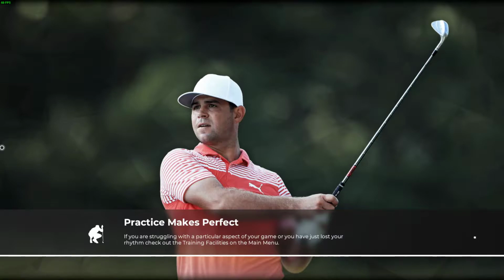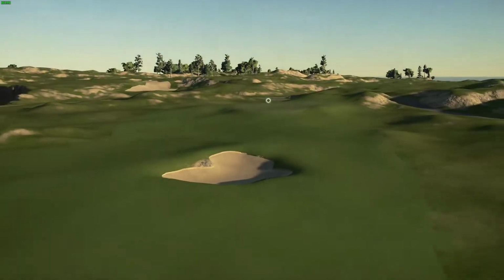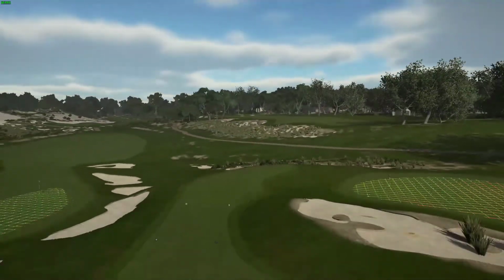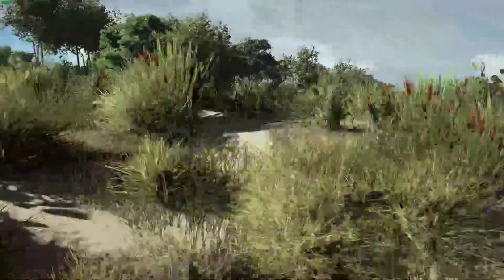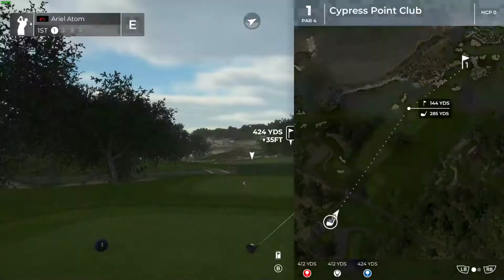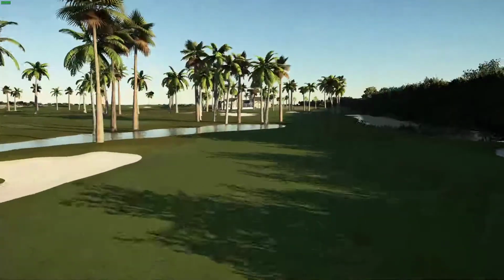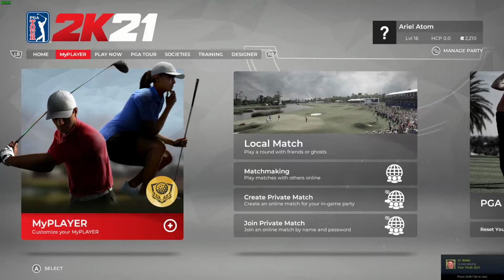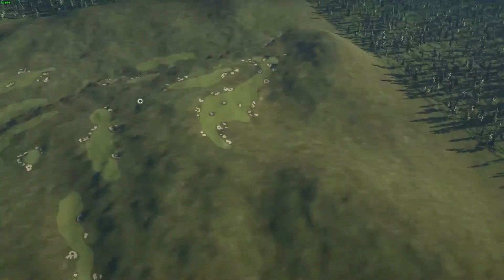Visuals Tutorial Series Part 1: Routing - tee and green sites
This is an intermediate tutorial series aimed at sharpening a designer's visual game.  I would recommend checking out Crazycanuck1985's 101 tutorials first if you are a new designer and have not yet done so. I also highly recommend people check out b101's videos as well.

Concepts will start out general and gradually become more specific. I would recommend that for those who are new to this content give a little time if necessary after each part to familiarize yourself with the material and to work on being able to spot a little bit of these in your own course designs before moving on to the next part.

Part one of the tutorial series covers some basics on tee and green sites. It touches on aspects of selecting green sites, using natural features in backgrounds, tee sites and angles plus how they affect visual and playing interest, and a bit on positioning both tee and green sites to maximize use of natural features on a plot.